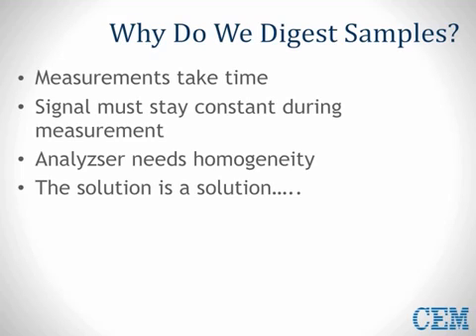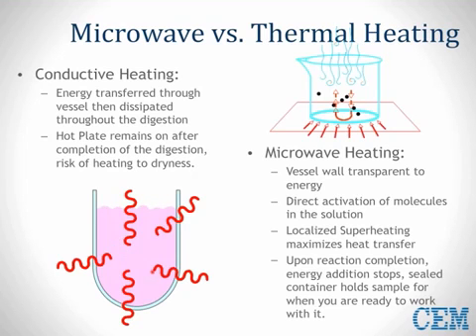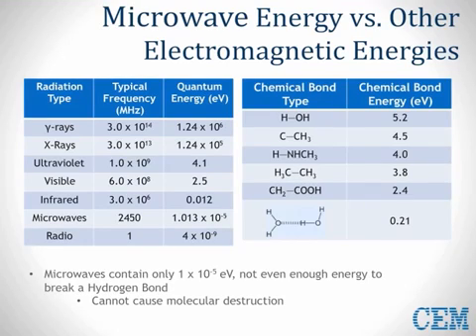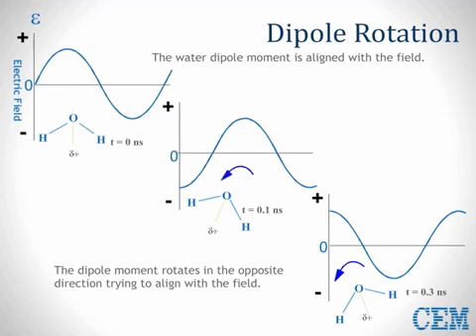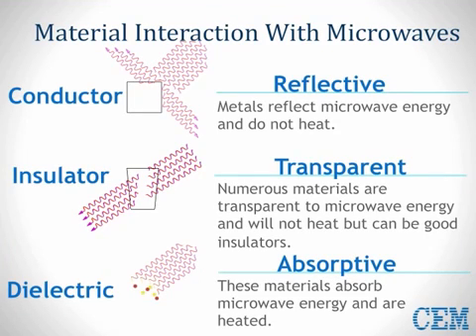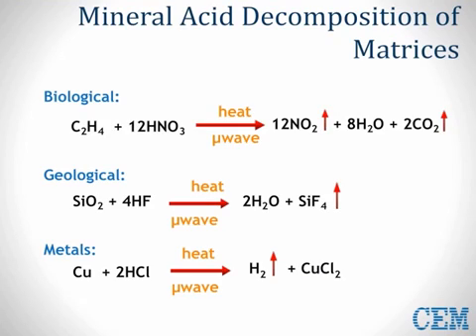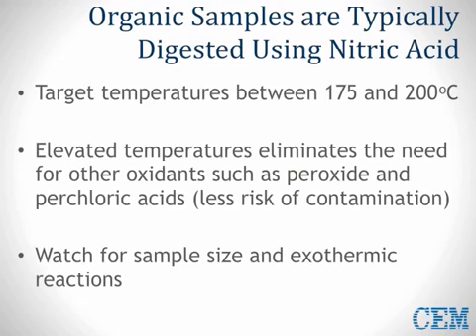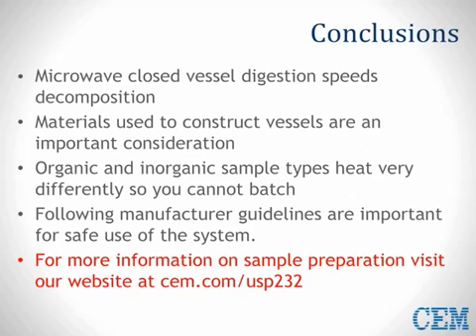Mikrowellen-Aufschluss: Wirkung, Theorie und Anwendung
Der vorteilhafte Einsatz von Mikrowellentechnik ist seit der Erteilung des Patentes im Jahre 1946 jedermann bekannt. Dabei begann der außerordentliche Verbreitungsgrad dieser Technologie am Anfang ganz gemächlich. Das wesentliche Einsatzgebiet war damals die Nachrichtentechnik.
Erst seit den 60er Jahren nutzt man im Haushalt die Mikrowelle als schnelle Heizquelle für das Erwärmen von Lebensmitteln. Damit traten die Mikrowellengeräte als Tischgeräte ihren Siegeszug an. Bereits 1976 waren in 60% der US-Haushalte Mikrowellengeräte in der Küche anzutreffen. In dieser Zeit erkannte Dr. Michael Collins die enormen Vorteile der Energieübertragung mittels Mikrowellen für zahlreiche Anwendungen im Laboralltag. So entwickelte Mikrowellen-Pionier Collins eine Reihe von unterschiedlichen Mikrowellen-Laborsystemen und gründete 1978 die Fa. CEM. In der Folgezeit haben bis heute mikrowellenbeschleunigte Verfahren in weiten Bereichen des Laboralltages bereits Einzug gehalten und traditionelle Methoden abgelöst.